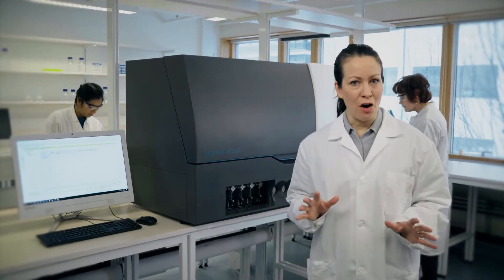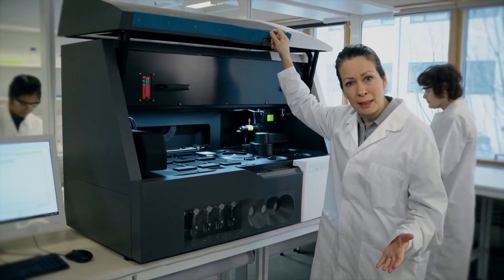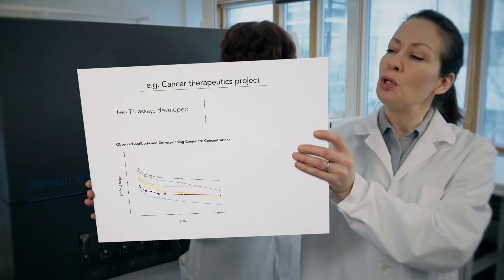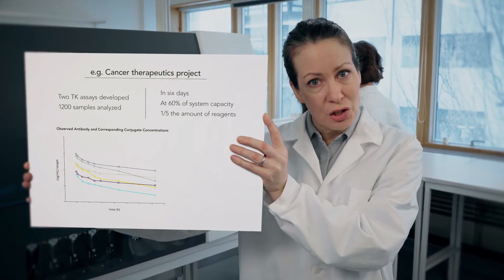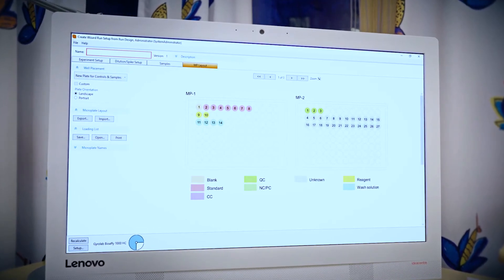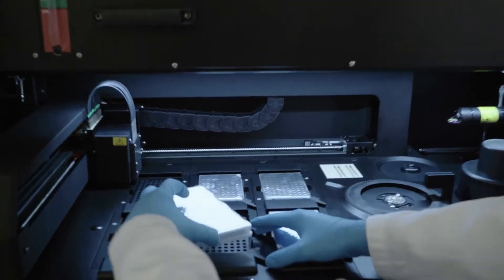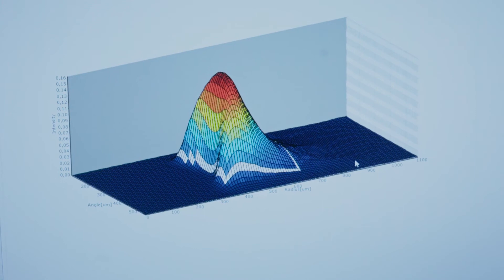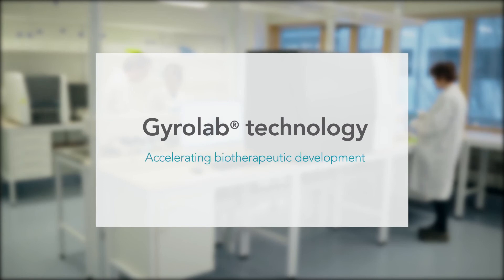Automate your ELISA with Gyrolab xPand automated immunoassay platform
Gyrolab® immunoassay platforms miniaturize, automate, and integrate the immunoassay analysis of large numbers of samples in parallel, significantly increasing productivity and reducing time to develop and validate assays to obtain study results. Gyrolab platforms process up to 112 data points per CD run in less than one hour compared to 6-hour ELISAs. Gyrolab xPand processes up to 5 CDs per run unattended, supporting rapid and effective decision making. Gyrolab software, designed for 21 CFR part 11 compliance, makes data collection, evaluation and migration into existing LIMS straightforward.

Gyros Protein Technologies provides world-class technical and field service support to ensure you are up and running when it matters most. Our products reduce manual labor, run time and material consumption, enhancing workflow efficiency.